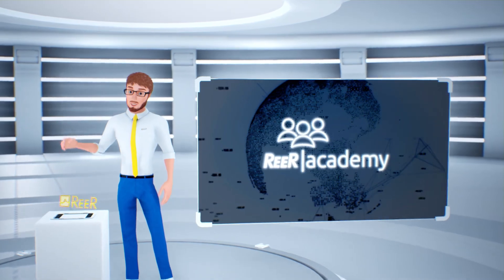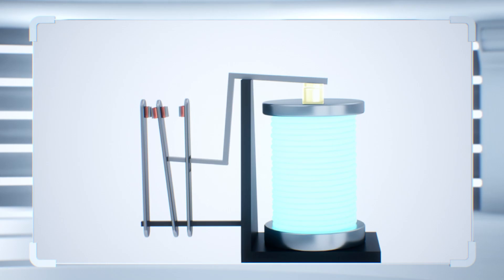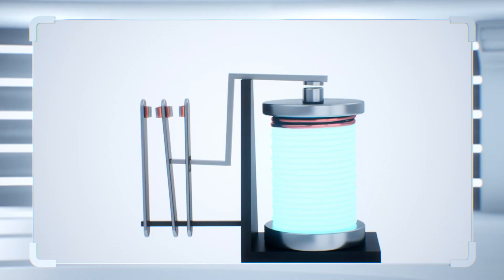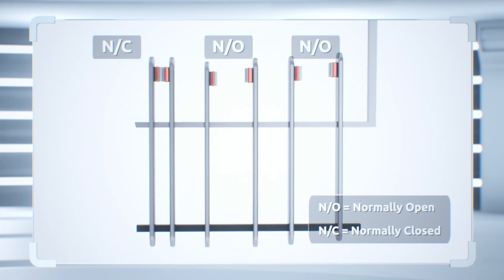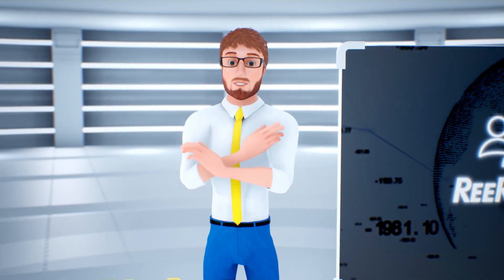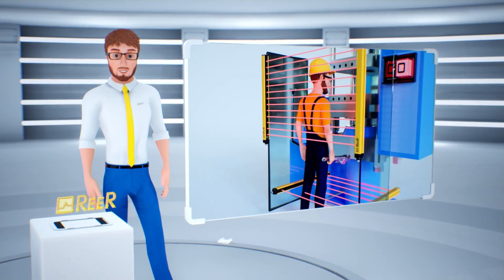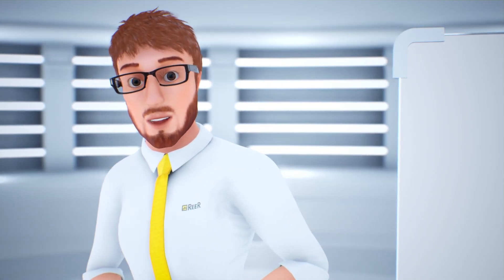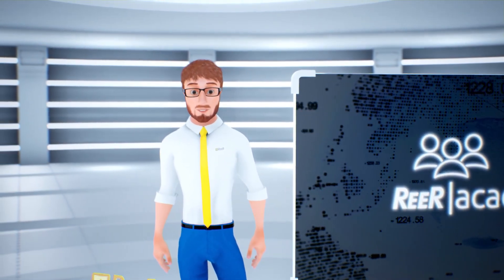SAFETY_PILL_EPISODE 3: Safety Relays and EDM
What is a Safety Relay and why is the EDM function is important to us.